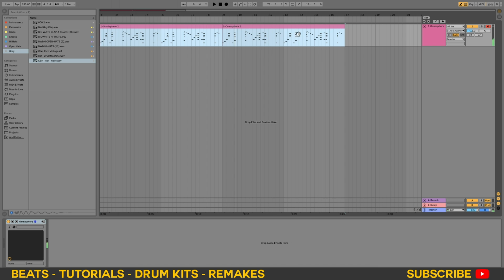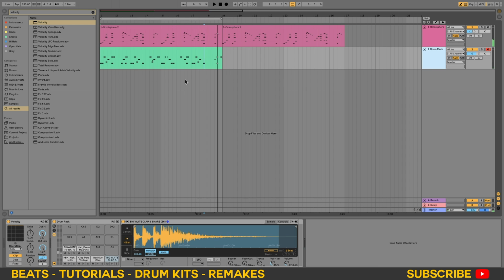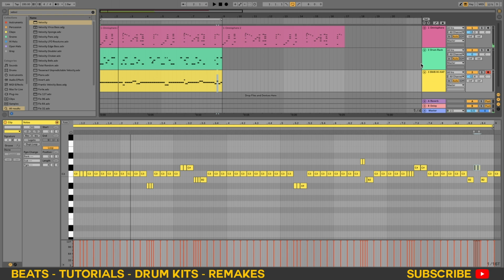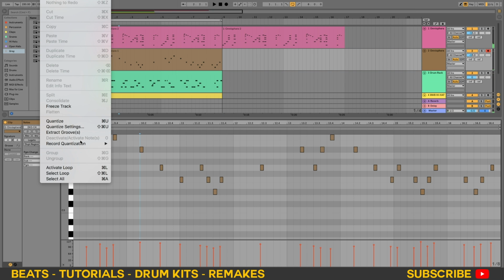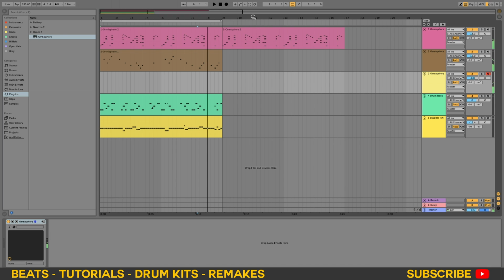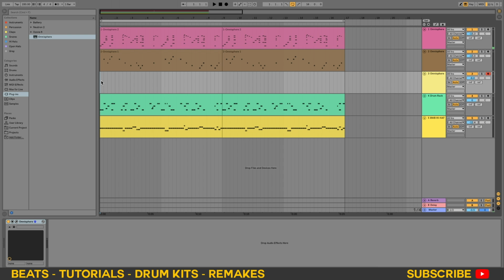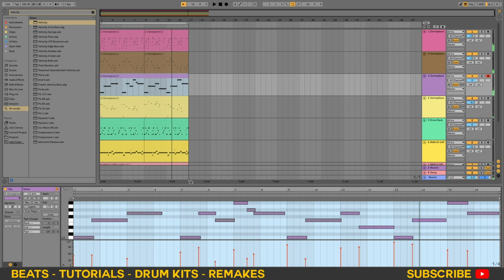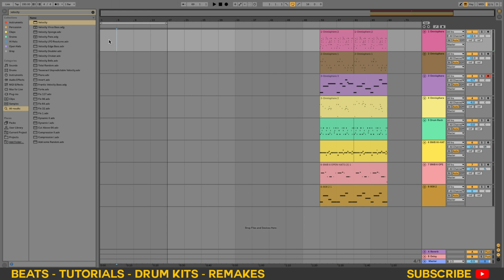HOW TO MAKE CHILL HIP HOP BEATS IN ABLETON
Keyboards:
Akai MPK Mini II on Amazon
MPK Mini Limited Edition Blackout on Amazon
Arturia MiniLab MkII on Amazon
Arturia KeyLab Essential 49 on Amazon
Yamaha MX-61 Synthesizer on Amazon
Akai MPC Live on Amazon - geni.us/MPClive

Gear and software:
Headphones - Audio-Technica on Amazon
Mic - Blue Yeti on Amazon
DAW - Ableton Live 10 Suite on Amazon